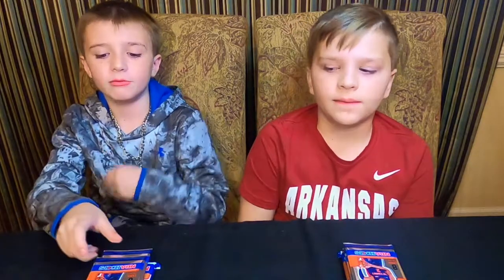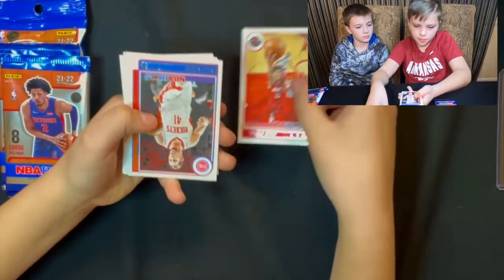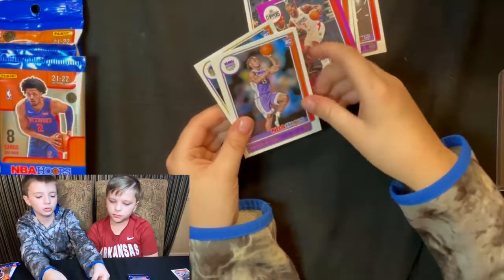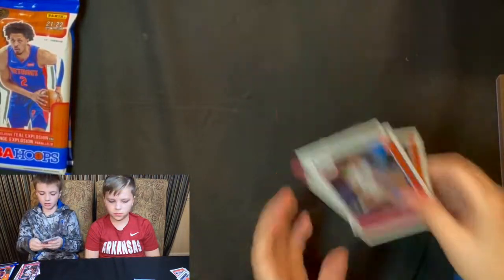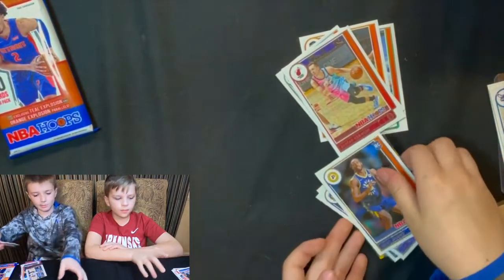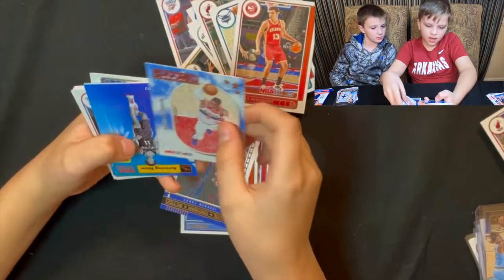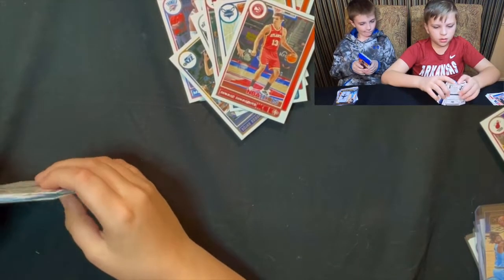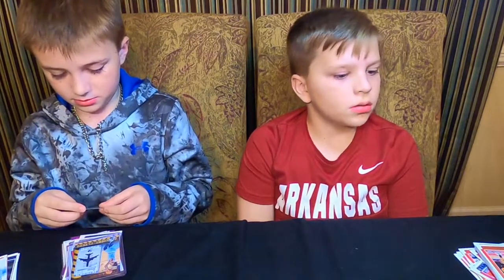Which is better?? 2022 Hoops Cello vs Regular Pack BATTLE!!!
The kids put the 2022 Hoops Cello packs vs some 8 card packs we picked up at Target.  Check out how they are different and which ones the kids prefer.  Which one you pick up?